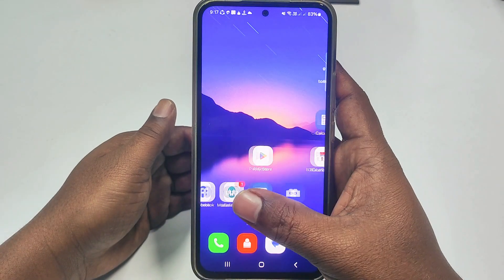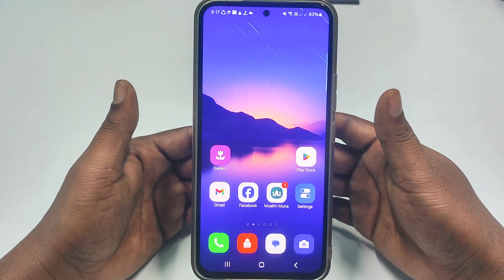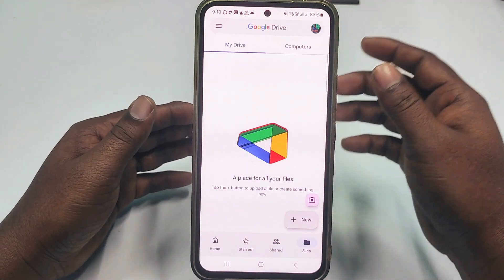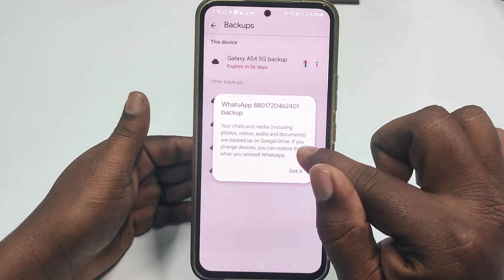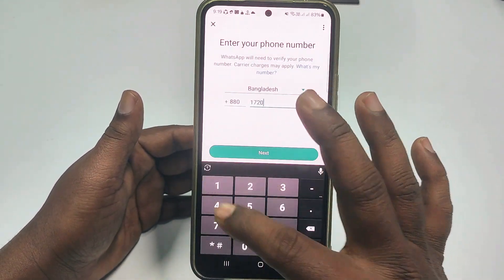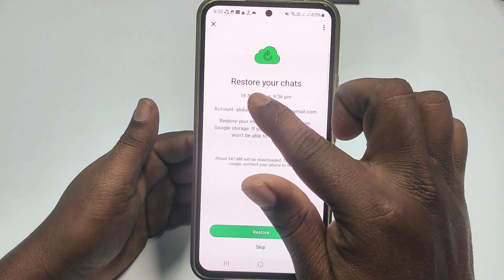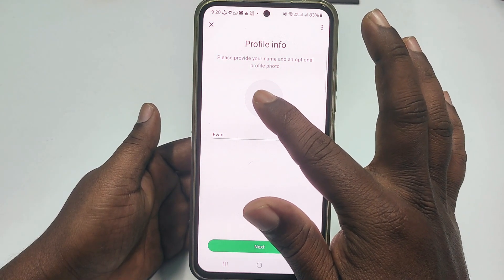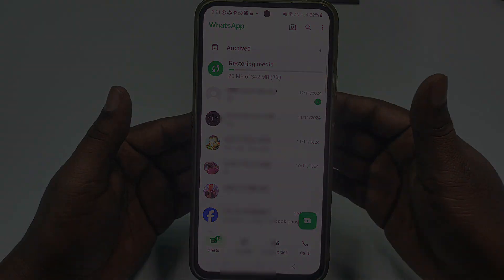Restore Deleted WhatsApp Chats Officially! 🔥 2025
How to restore WhatsApp chats. How to Restore deleted WhatsApp chats. How to restore deleted WhatsApp message. If you want to restore your deleted or your old WhatsApp chats then you can watch this video. Cause in this video I'll show you how to restore deleted WhatsApp chats from your backup. Thanks.